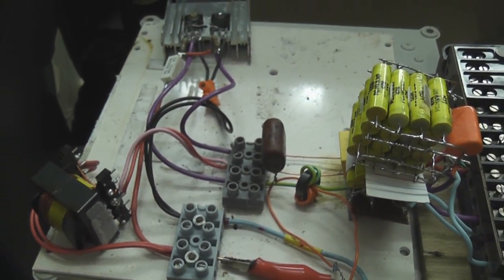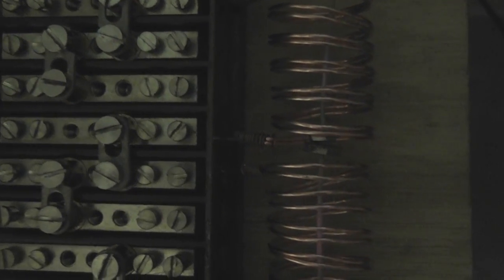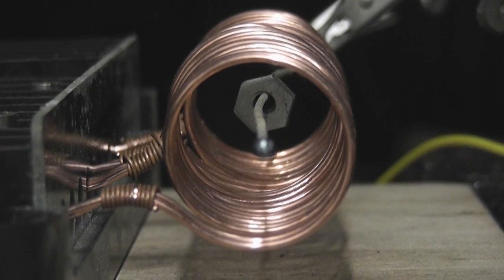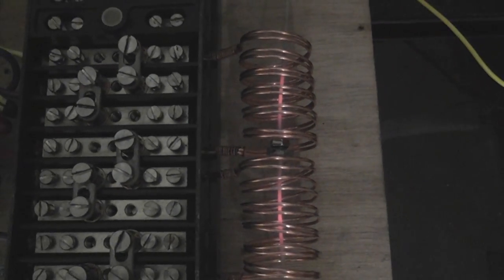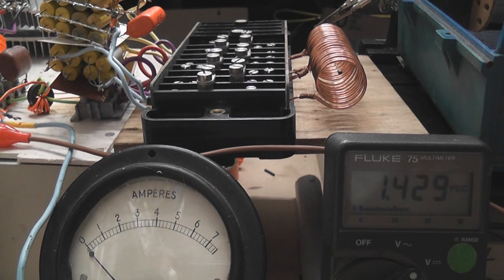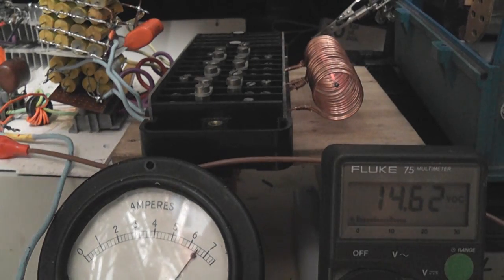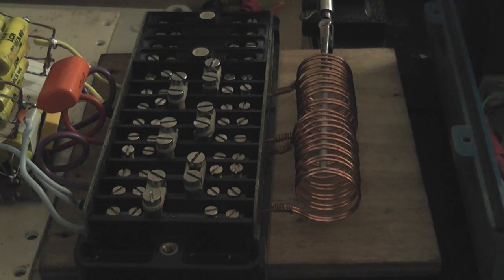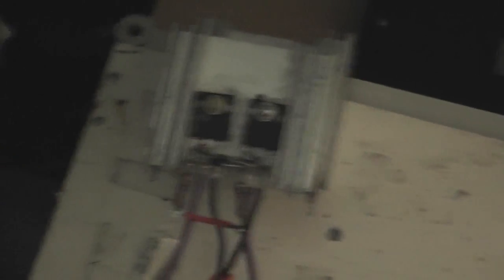ZVS Induction Heater [ 2 ]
After my first successful Induction Heater here is Nr 2 which works well.
For quick heating I will build a 4 mosfet bridge in a future video.

The working coil is a 6 + 6 twin parallel wire fed directly of the IRFP260 mosfet driver. The reason I did this is to reduce some skin effect which happens with High Frequency oscillators. I haven't got any copper tubing at the moment. need to get some from an old fridge.

First runs were done from a 12 Volts 24 Ah Accumulator.
Other runs were done from a variac controlled 220 / 24 Volts transformator with a rectifier - capacitor block. At 16 Volts DC pretty good results are obtained.

As the work-piece is thicker, more current is drawn from the DC supply.